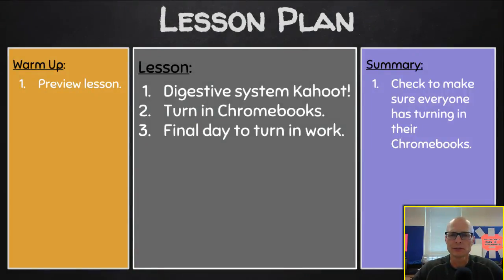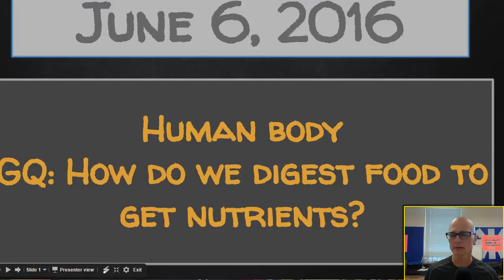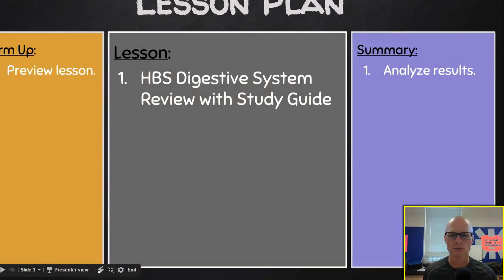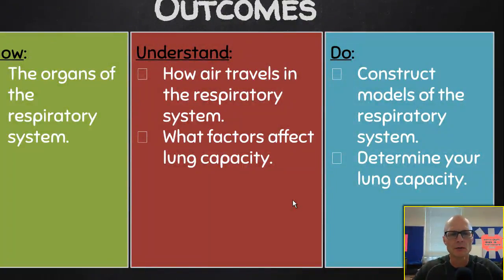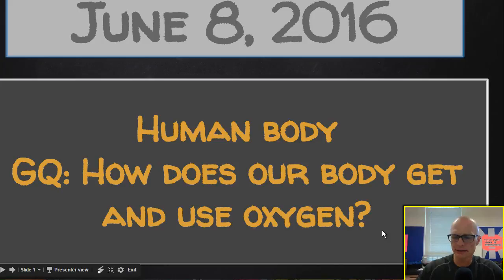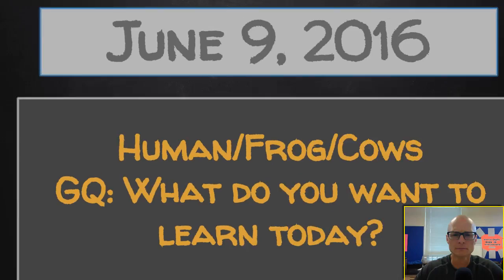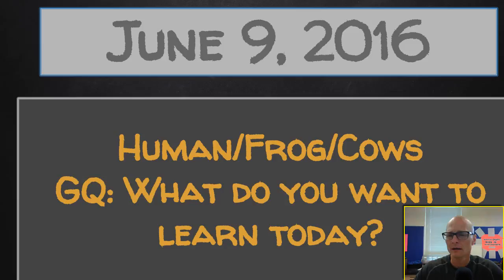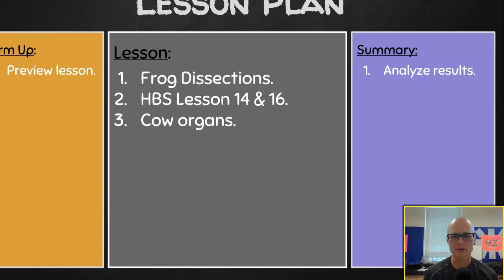Week 37 2016